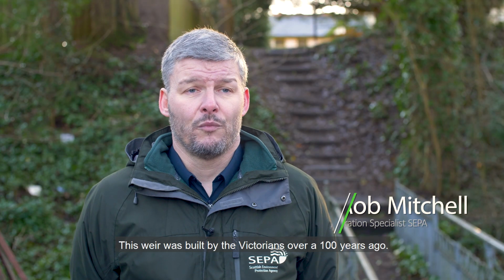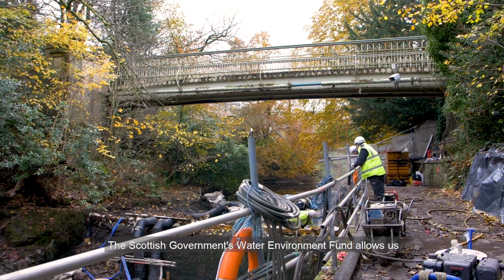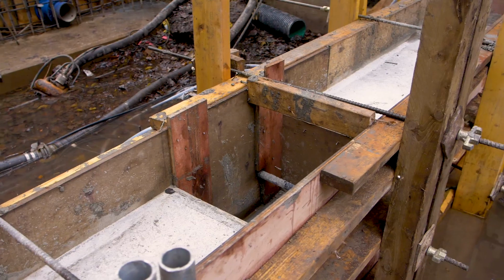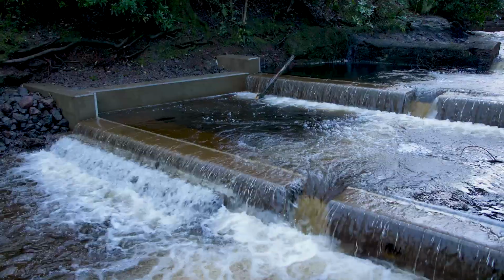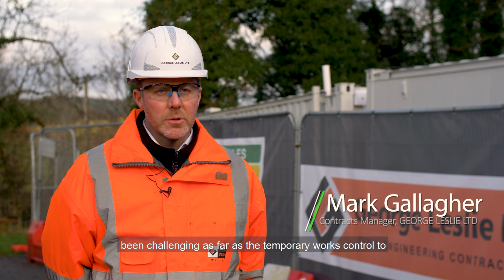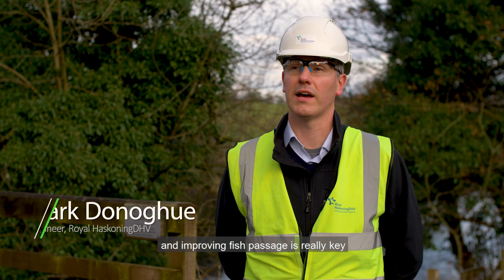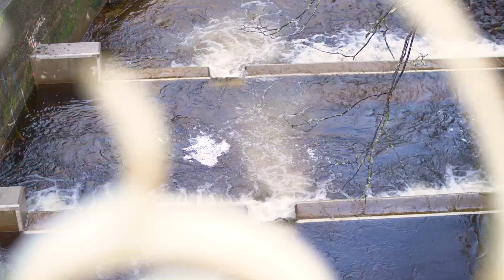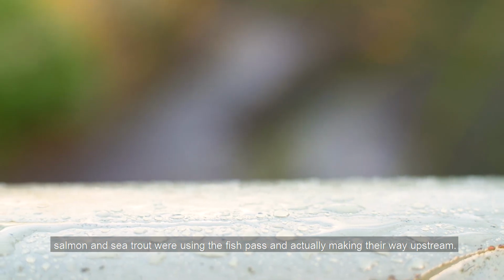Gotter Water Weir Fish Pass 2019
A brief summary of the work undertaken in 2019 to improve fish passage at the Gotter Water Weir, Quarriers Village, Renfrewshire.

The scheme comprises notching of an existing concrete weir and construction of two reinforced concrete pre-barrage structures across the Gotter Water channel to provide water flow depth and velocity conditions which will allow migratory fish to access nine kilometres of high quality habitat which has been inaccessible to them for over 100 years.

Royal HaskoningDHV has supported our client, the Scottish Environment Protection Agency (SEPA) through feasibility and options appraisal, engineering and ecology surveys, stakeholder liaison,  detailed design, licensing and consenting,  contract management, and site supervision.